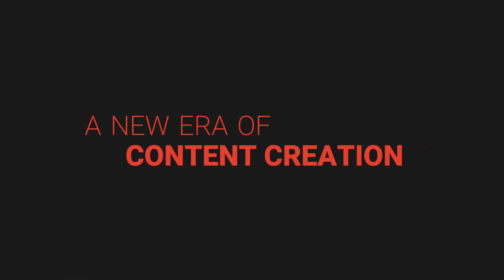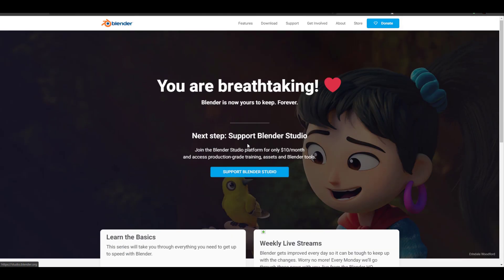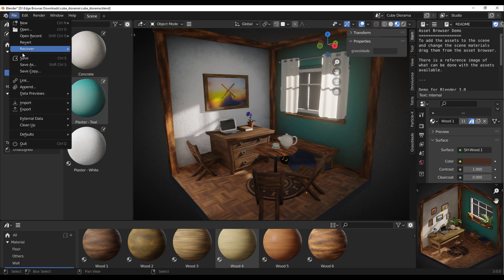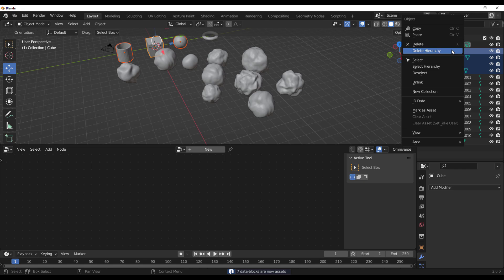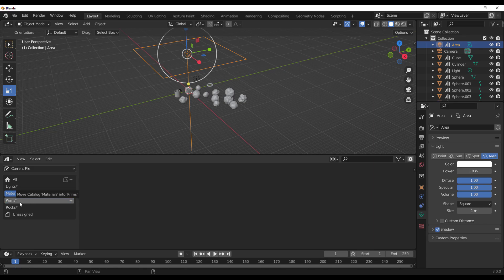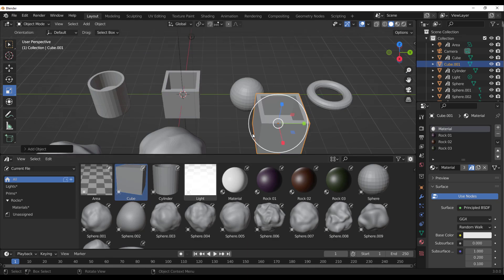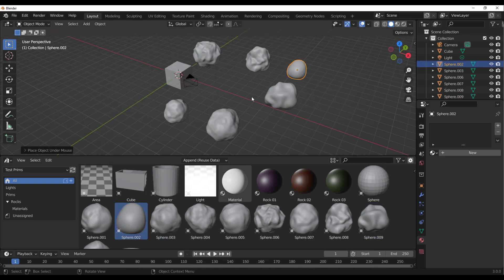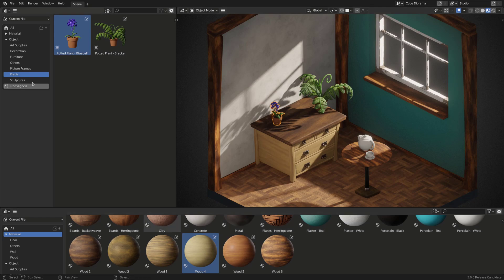Blender 3.0 - Asset Browser for Beginners!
Blender 3.0 ships with the brand new asset browser which can speed up the workflow for artist.

shoutout to @Erindale for this amazing geo toolkit.